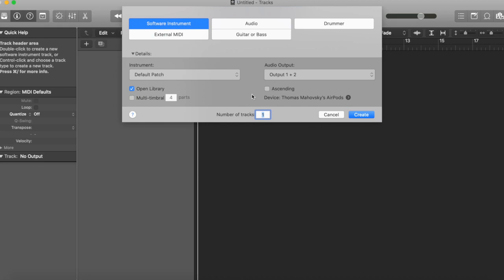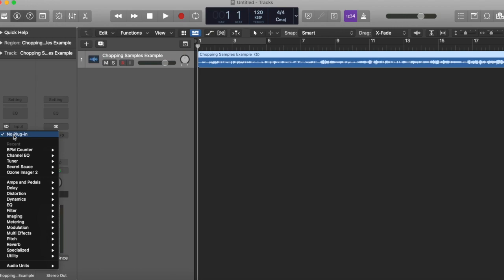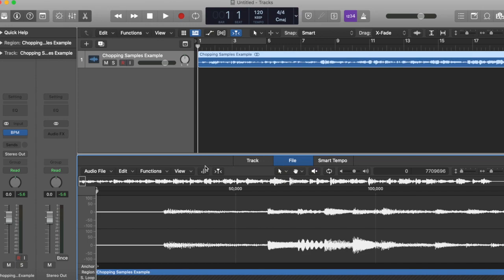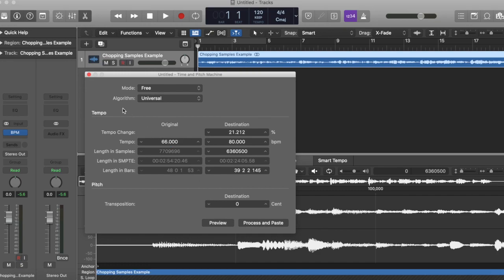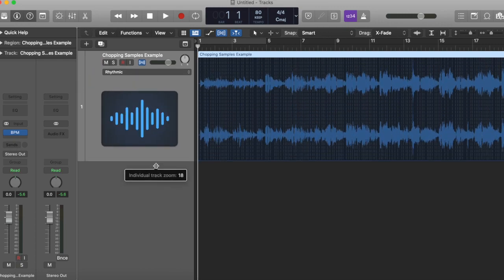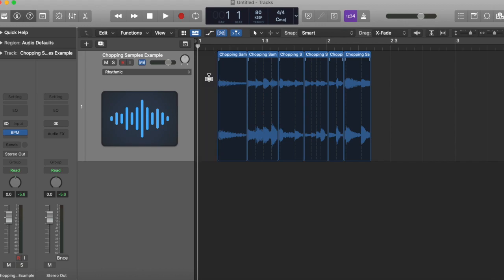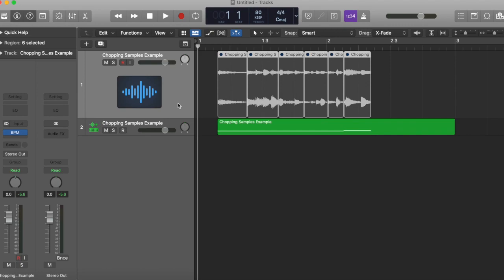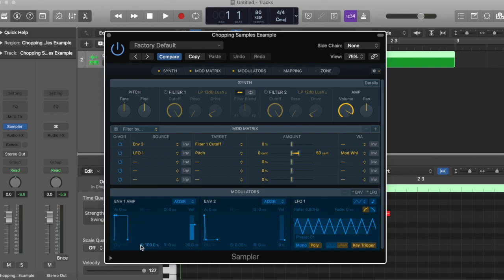How To Chop Samples In Logic Pro X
In this tutorial, I'll be going over how to chop samples in Logic Pro X. My goal is to post concise, instructional videos that won't involve clicking through a long tutorial to find information on a specific topic. This is my first time trying this so hopefully it's not too confusing or awkward! An observation: I've never been so stressed out using a mouse than when I recorded this.

Also, if you like the background music, click on the link at the end of the video or visit my SoundCloud and check out my track, Dry Heat!